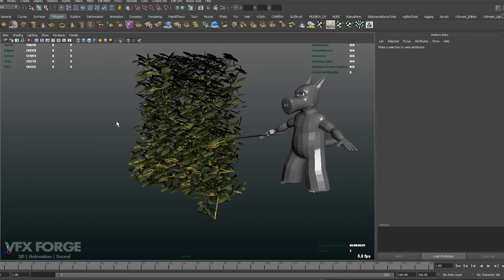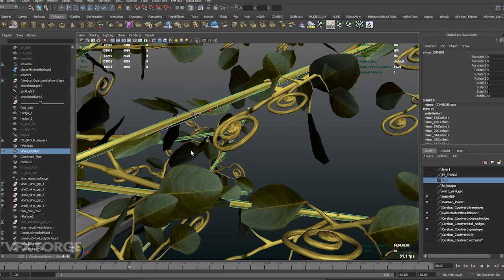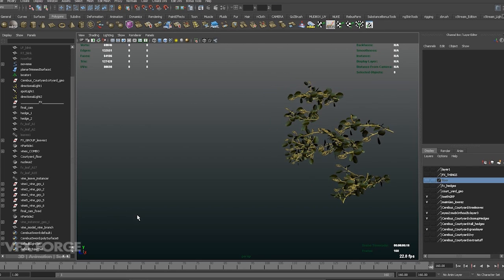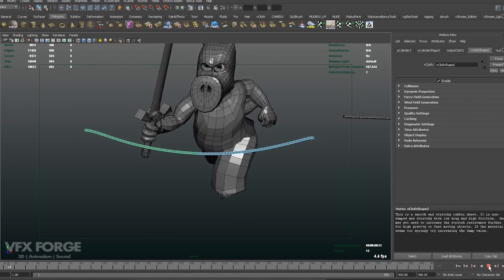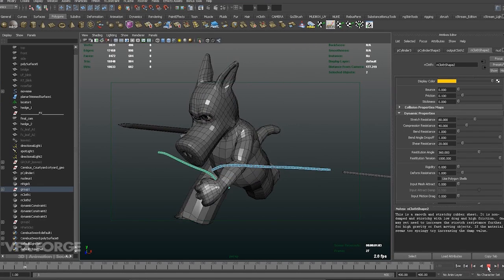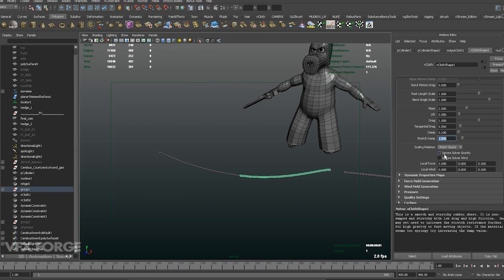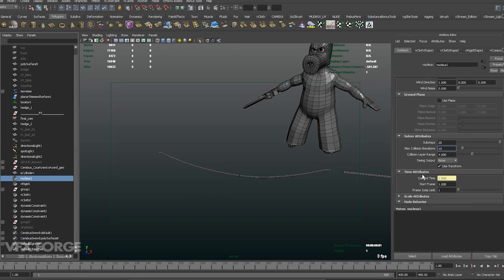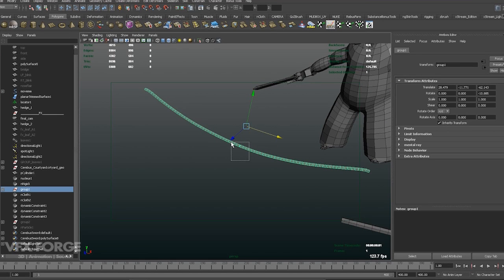part2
Credits:
Animation by James Lane

Cerebus Rigg by Daniel Edwards
with added shoulder rigging by Ian Minshull
and environment
alika gupta